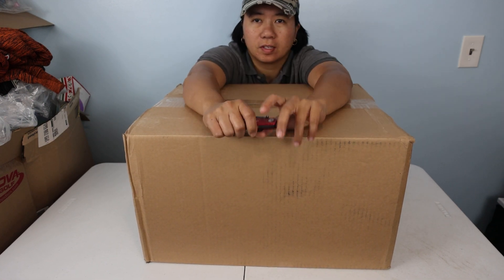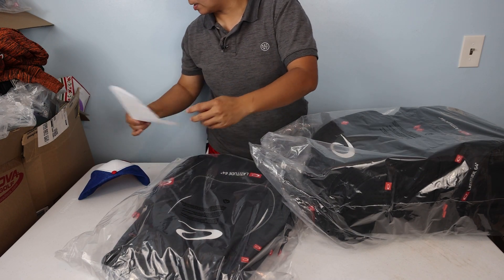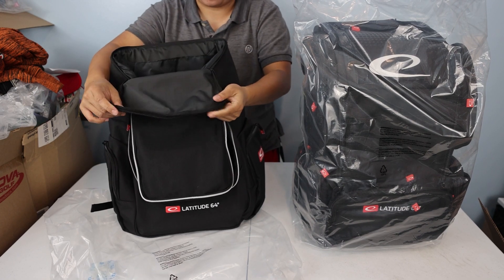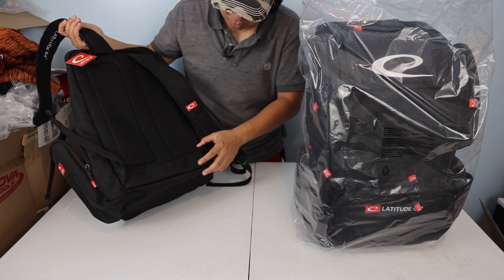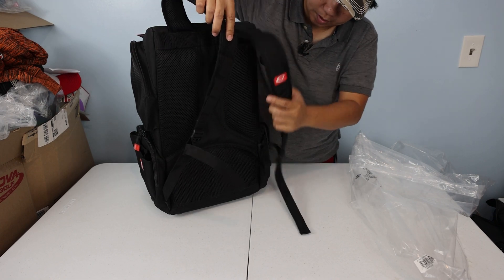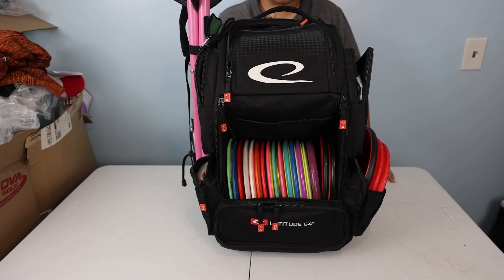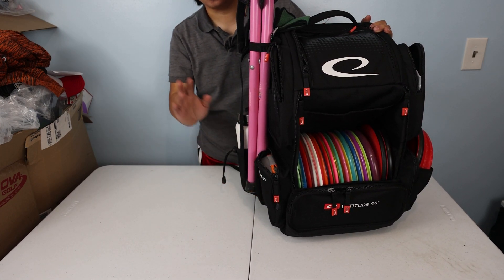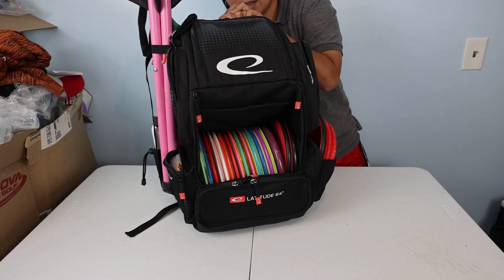Latitude 64 Luxury E4 Disc Golf Backpack | UNBOXING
I'm finally branching out to other bag manufacturers!  Next up will be the Latitude 64 Luxury E4!!  Hope you enjoy the unboxing.

The bag is on sale!